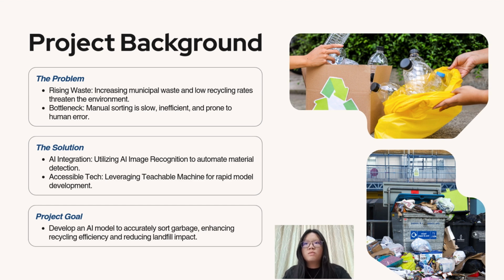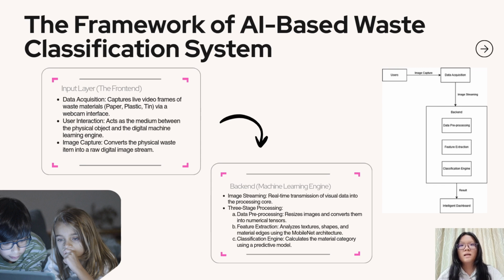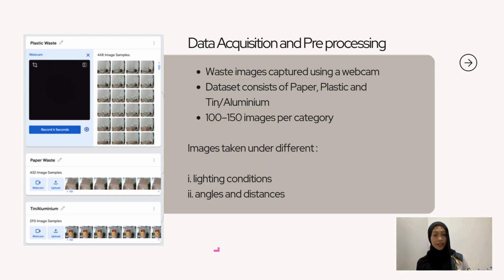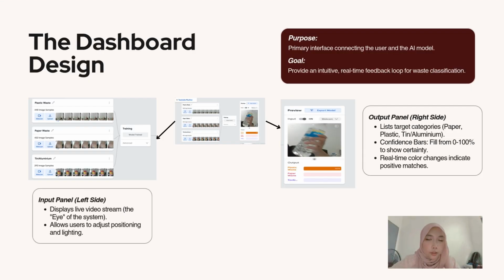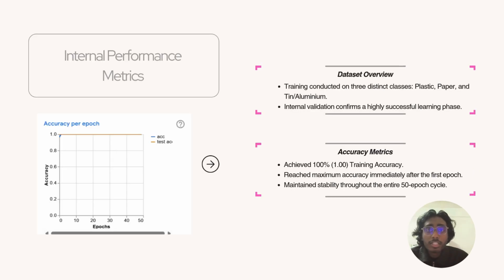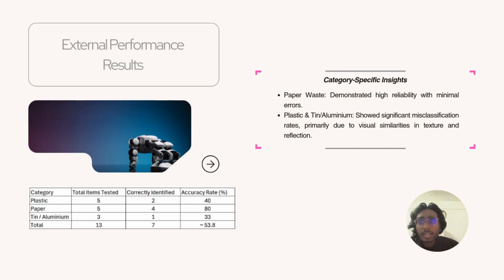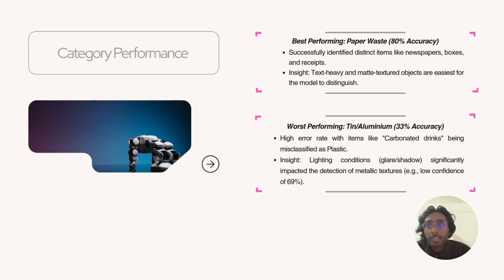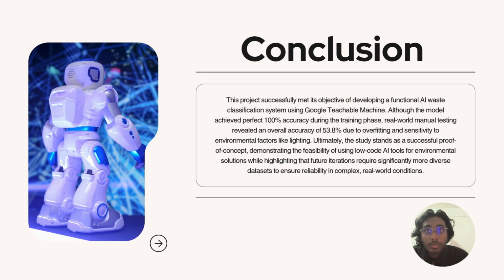AI-Based Waste Classification System